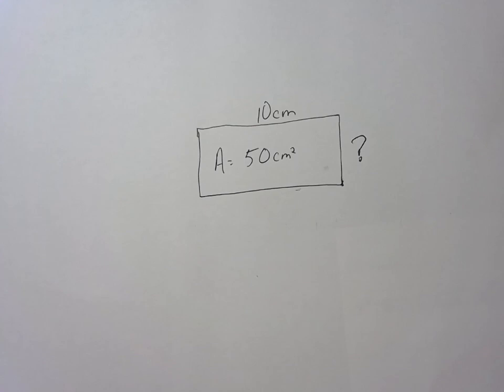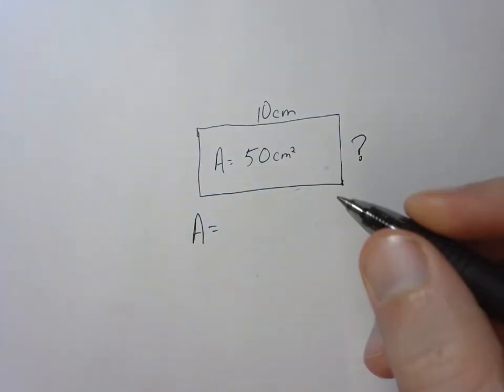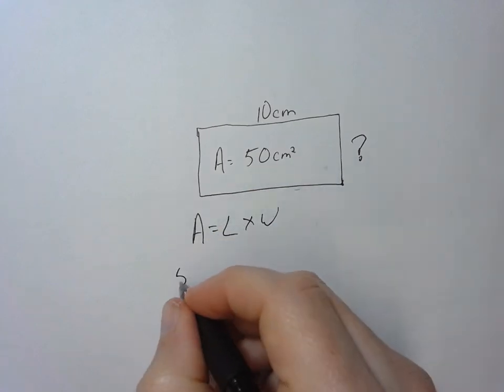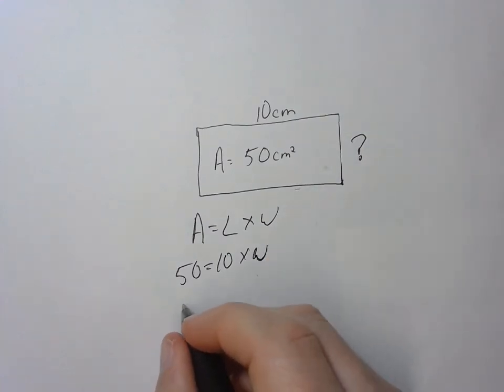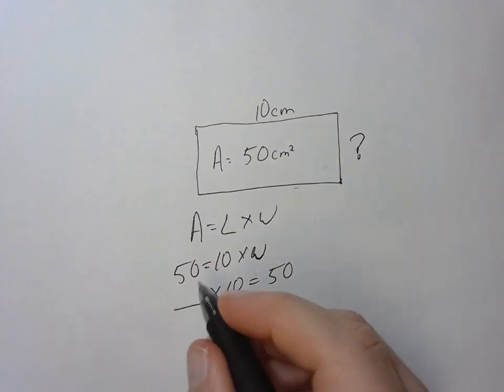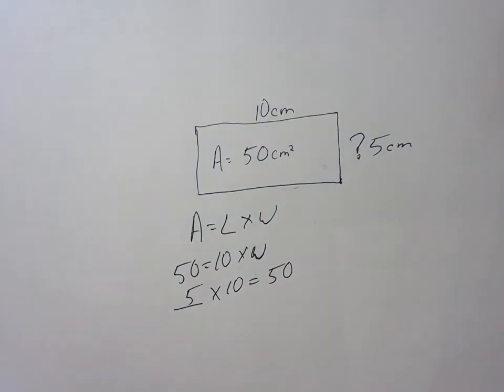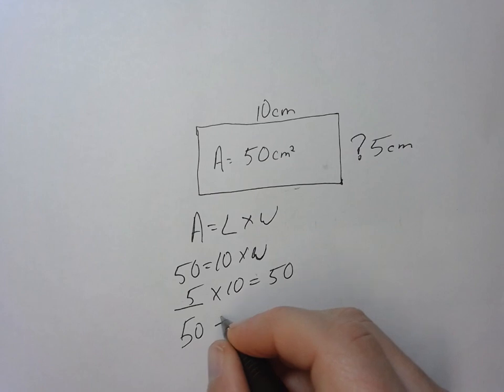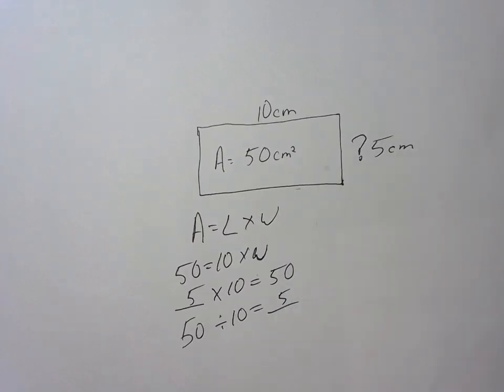Area- Finding Missing Side (Short)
Finding the measurement of an unknown side when you know the area and the length of another side.